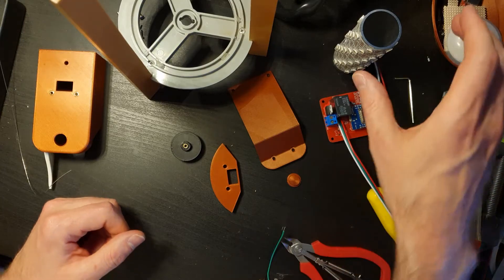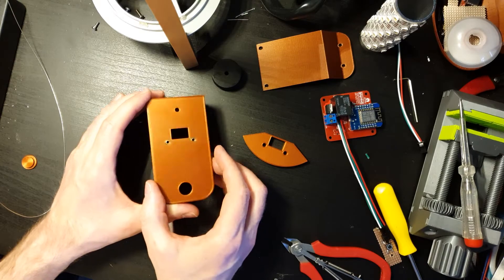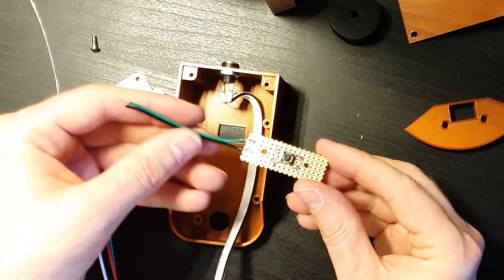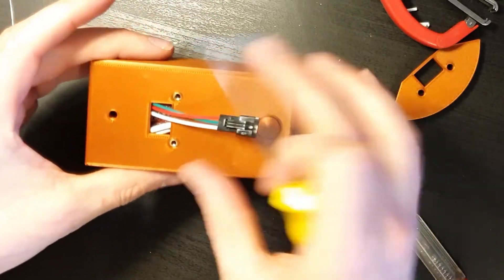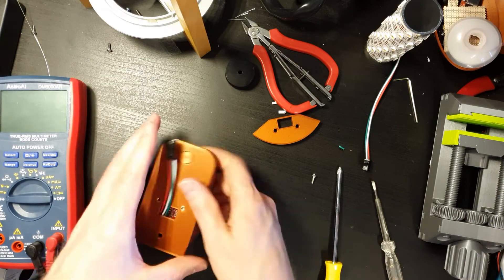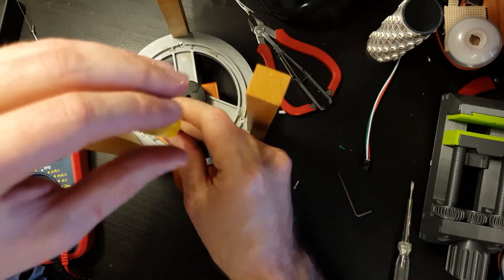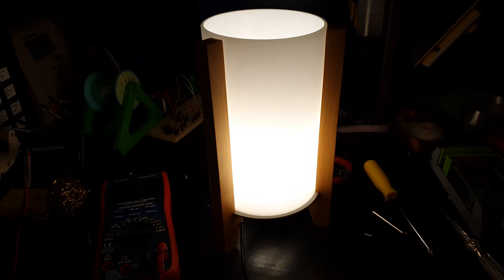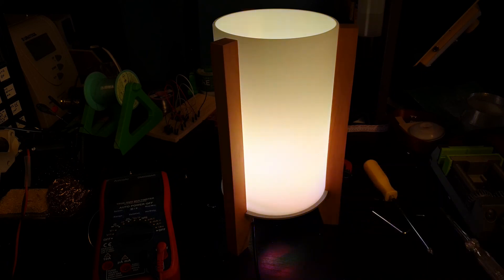WLED Bedside Lamp - EP3 - Putting it all together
The final part of the bedside lamp. The case is printed, PCB fitted and attached to the lamp!